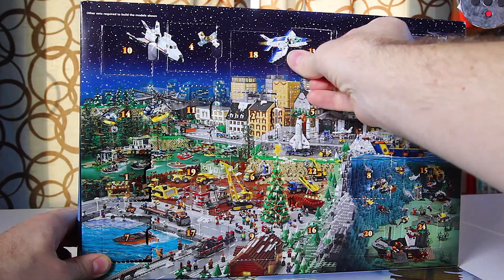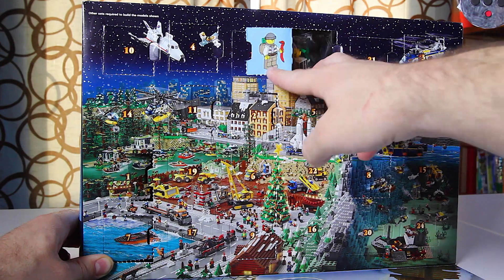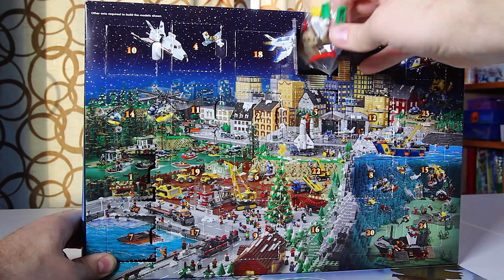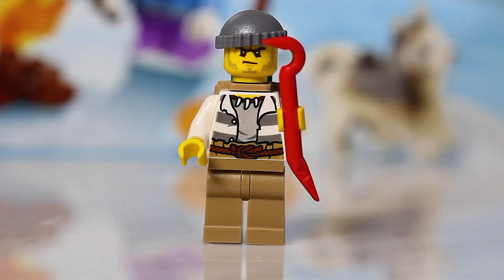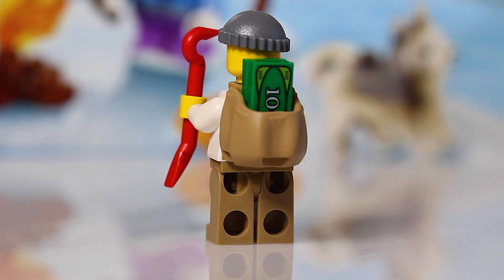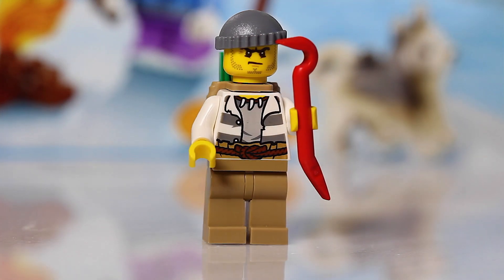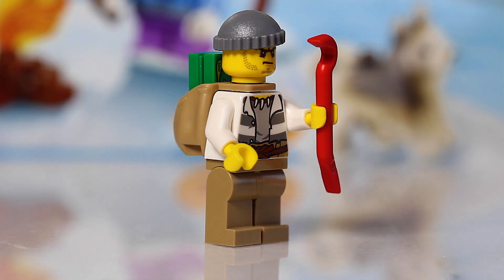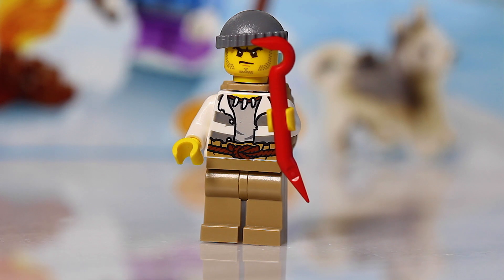LEGO City Advent Calendar Day 13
It's December, and that means it's time for the LEGO Advent Calendars. Over the next 24 days I'll be opening the LEGO City Advent Calendar for 2015.
Each day I'll open one space, put the build together and give you a look at the hidden surprise inside.
The 2015 LEGO City Advent Calendar is set #60099 and features 278 pieces.
We hope you enjoy the videos and that they put you in a festive holiday mood.